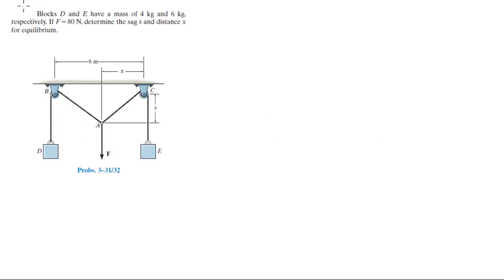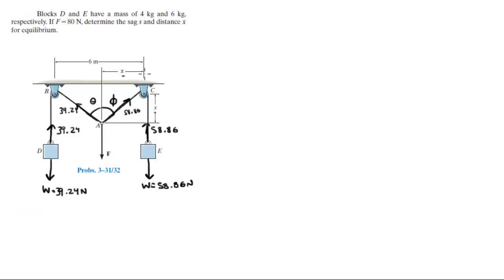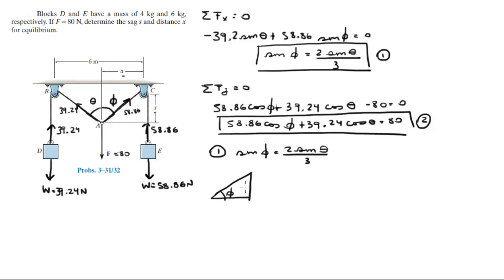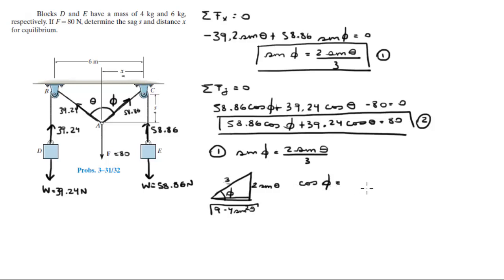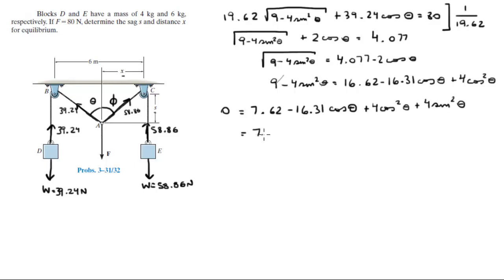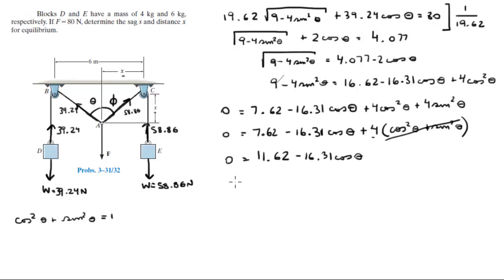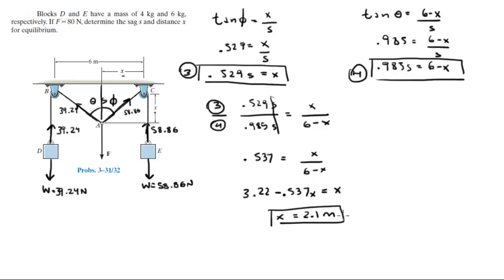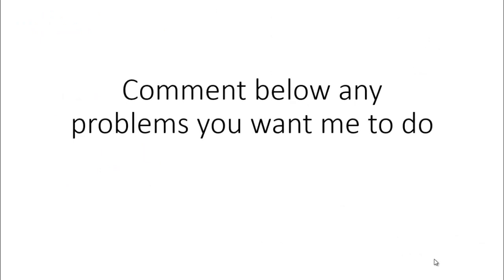Determine the sag s and distance x for equilibrium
Blocks D and E have a mass of 4 kg and 6 kg,
respectively. If F = 80 N, determine the sag s and distance x
for equilibrium.